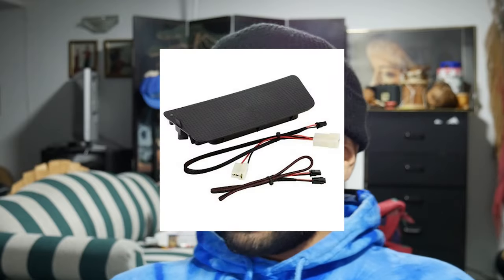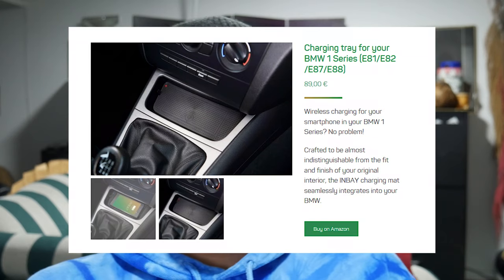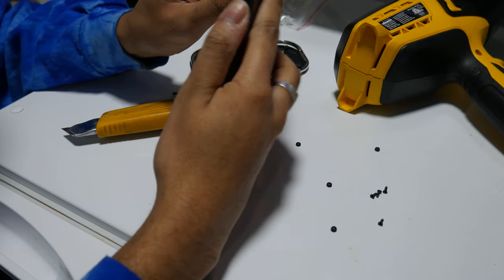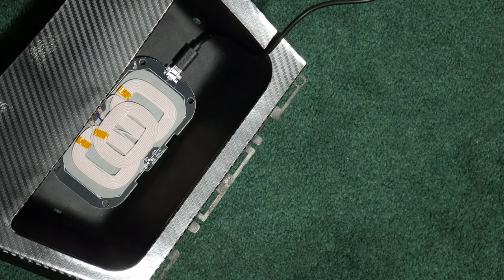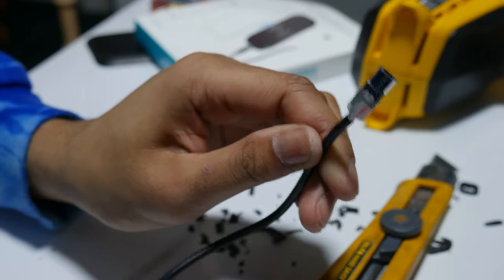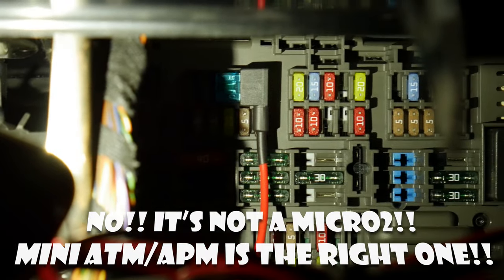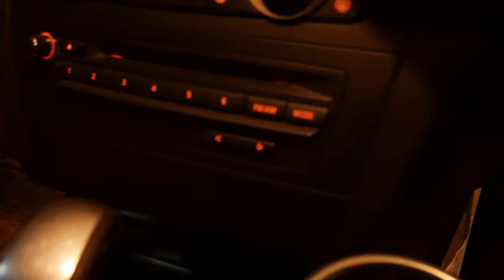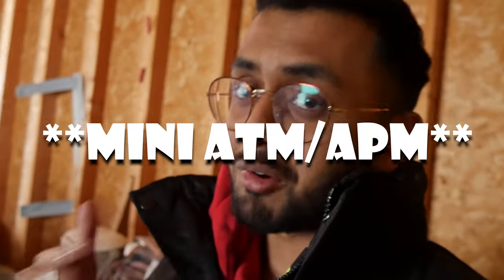DIY: Custom BMW Hidden Wireless Charger! | E82 135i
You can't even tell there's a custom wireless charger in my BMW 1 Series! This DIY was crazy simple, I have no idea why someone would buy an inferior charger for so much more! With this charging setup, I can fully make use of Wireless CarPlay!

I have found a better option for QuickCharge 3.0 that can directly tap into the fuse box without the extra cigarette port adapter! It still ends up being the same price, but results in a more streamlined and cleaner install. The Canadian link comes with a fuse, I'd cut it off and just use the Mini ATM/APM adapter's fuse instead. I have linked it below!